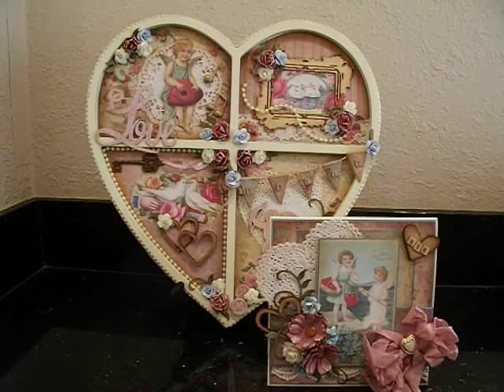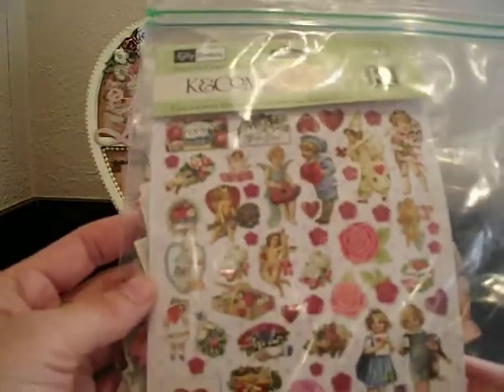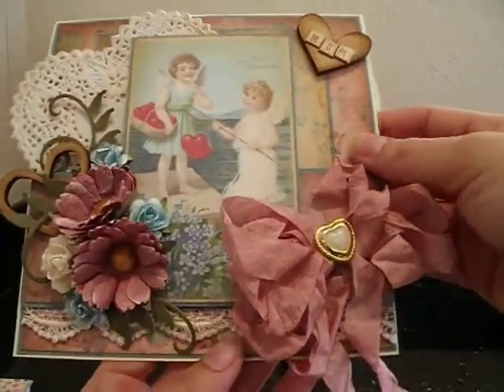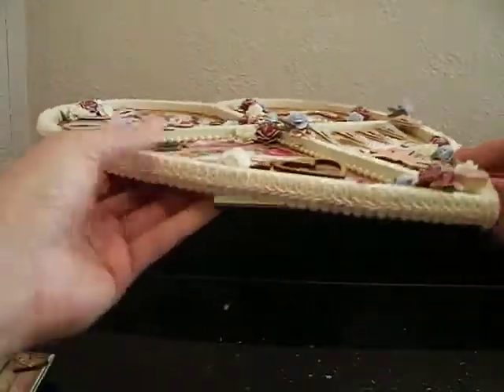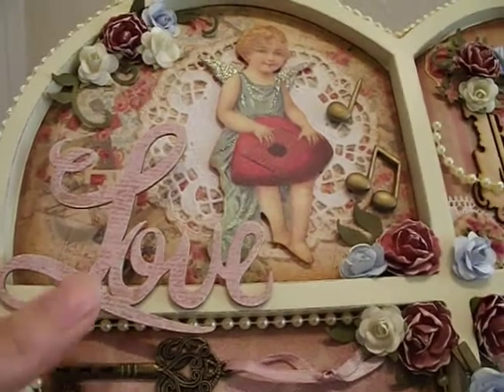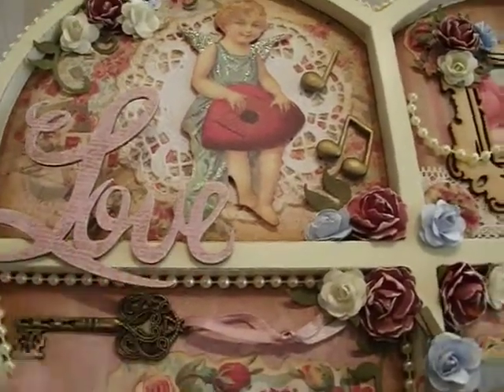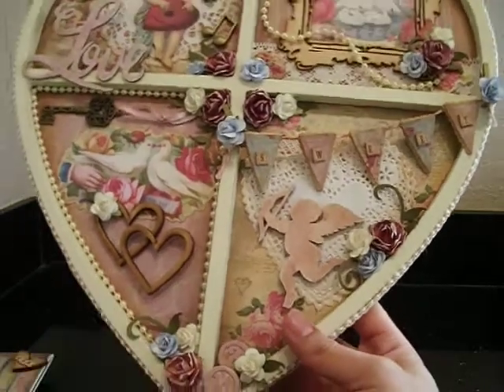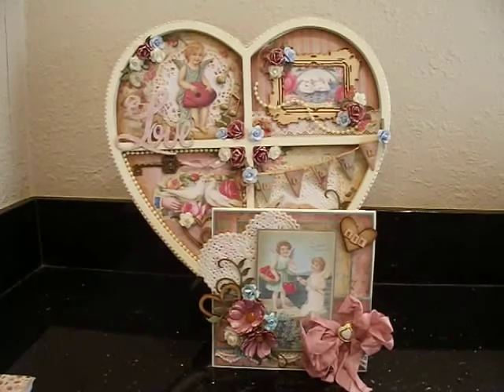Vintage Valentine's Heart Shape Memory Tray & Greeting Card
Hi guys! Here's a couple of projects I created for my mom for Valentine's Day. I used the Vintage Amour collection by the Paper Studio and lots of gorgeous flowers to create this special piece. I just know she's going to love it. Hope you like it too!